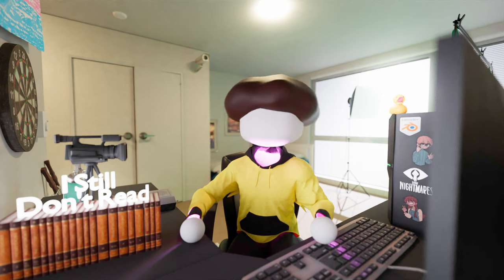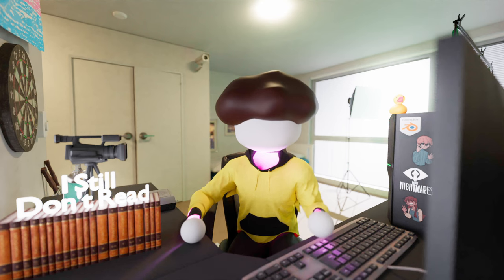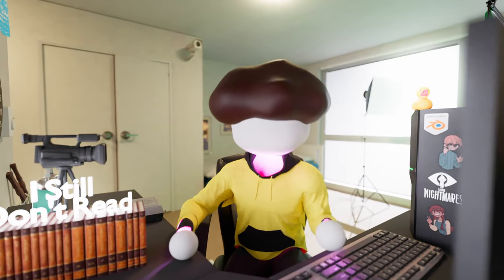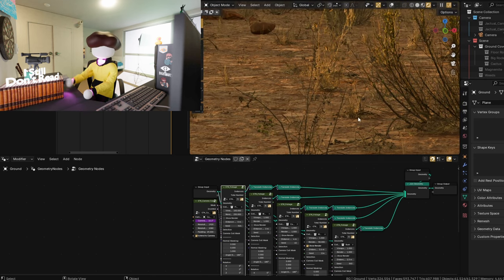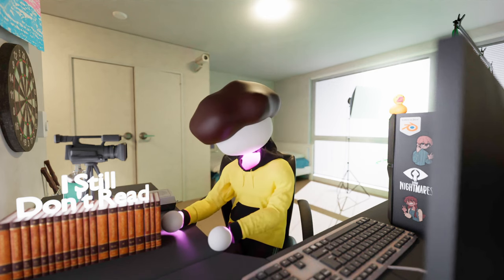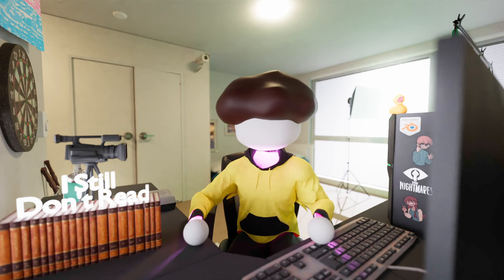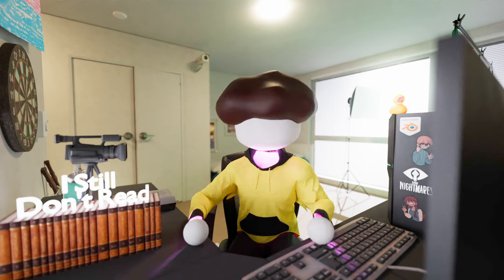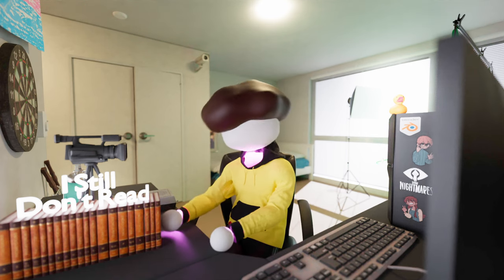How To Make Live Action Pokémon! (TUTORIAL)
Hey everyone! Welcome to my not-so-concise explanation of how I bring PokeNational to life! This video might be a bit scattered, but I hope it gives you some insight into my process and how I create content for all of you. The PokeNational series has been both the most popular and most challenging project of my life, and I'm incredibly thankful for the opportunity to produce this kind of content for all of you.

Let me know if you want more tutorials and, most importantly, which Pokémon you'd like to see in the next episode of the series.

I've got a lot more in store for you, so I hope you enjoy it, and as always -

Video Contents:
00:00 - The Chaos!
00:10 - Intro
00:33 - Choose Your Pokemon
02:15 - Modeling/Take it from the internet
03:15 - Gathering Reference
03:57 - From FAKE to REAL!
05:21 - Rigging
06:15 - Environment Design
09:48 - Animation & NOISE
12:28 - Lighting
14:41 - Camera Animation
16:28 - Intermission
16:42 - Compositing
18:52 - Editing
19:53 - Script Writing
21:08 - Sound Design
22:23 - Final Edits
22:42 - Color Grading
23:19 - Done/Retrospective
25:09 - Outro